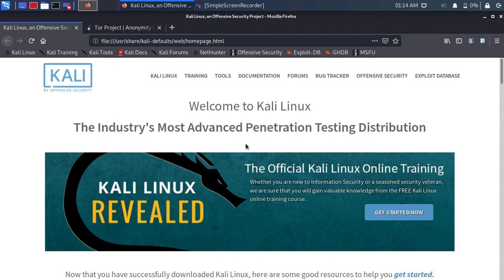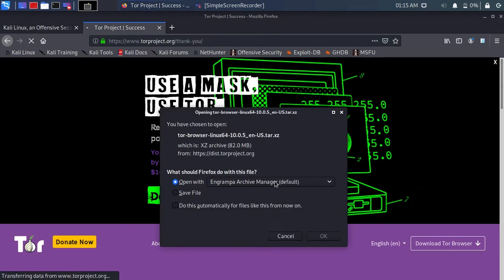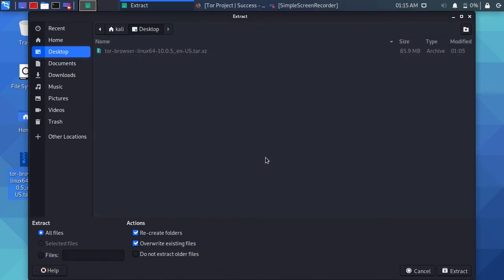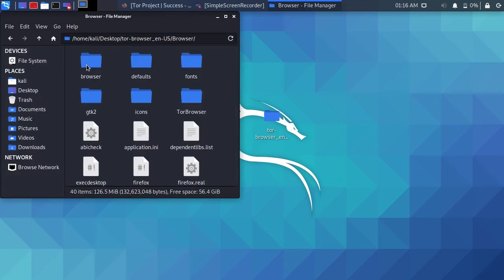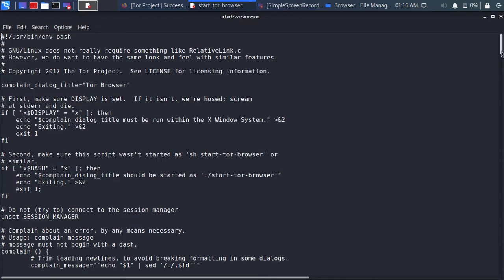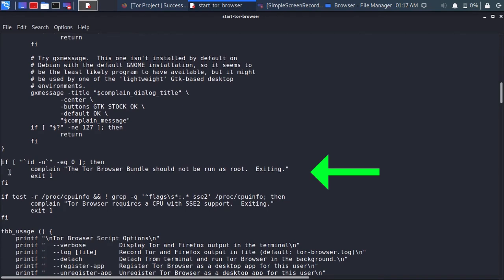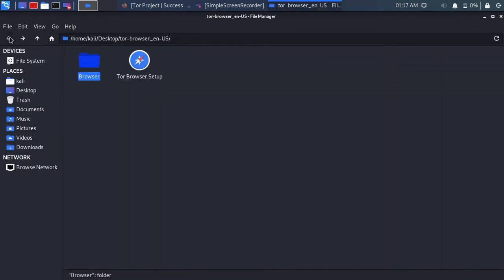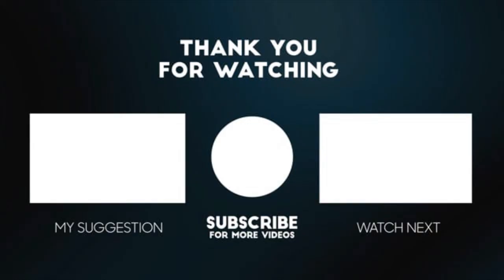How to install Tor Browser on Kali Linux 2020.3 [Tutorial]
Tor Browser is the safest way to access the dark web safely and stay anonymous.
How to access the dark web in linux? the best and the safest way to access dark web.

if you are using Linux it could tough to install the Tor browser but you can do it easily as shown in the video.

When you are using linux it hard to install tor browser but there is a simple and easiest way to install Tor Browser.
In this video, I'll tell you how to install tor browser on kali linux.
What do you to access the dark web?
How to install Tor Browser on Kali Linux?

The tor browser folder is given on torproject.org. We only change the file that dose not required to be in root to run.
Run your TOR BROWSER ON KALI LINUX!

⏱️ TIMESTAMP ⏱️
• 0:02 Intro
• 0:03 Install Tor Browser package from torproject.org
• 0:27 Extracting tor-browser package
• 0:52 Going to Browser Directory
• 1:04 Configurating start-tor-browser
• 1:46 Run Tor Browser Setup
• 2:10 Done

• Tor Browser Package
• Tor Browser tips and tricks
• Configurating Tor Browser
• Access Dark Web
• what to do after installing tor-browser
• Tor Browser installation explained
• Run Tor Browser Setup